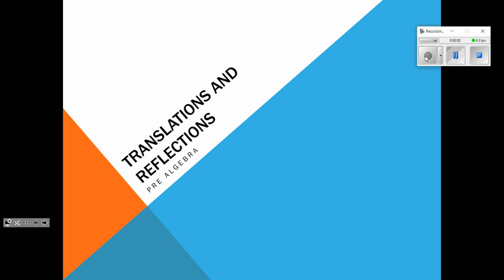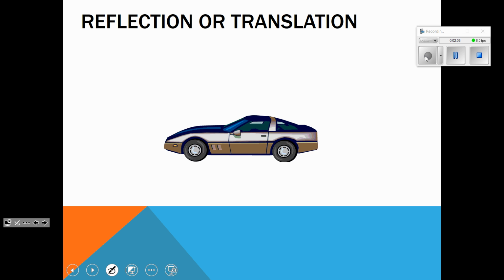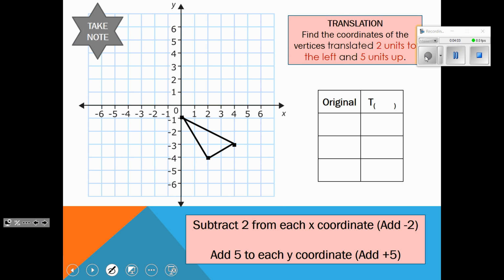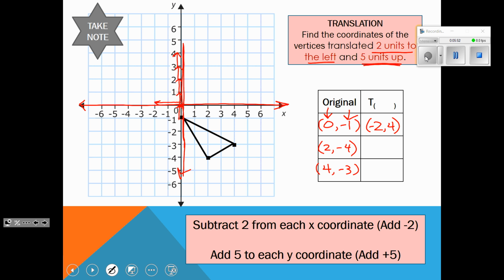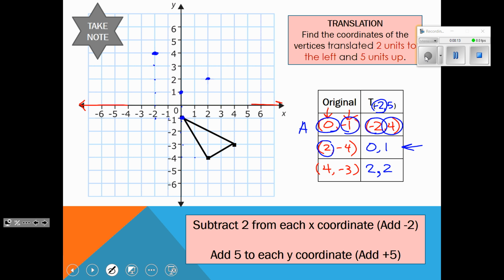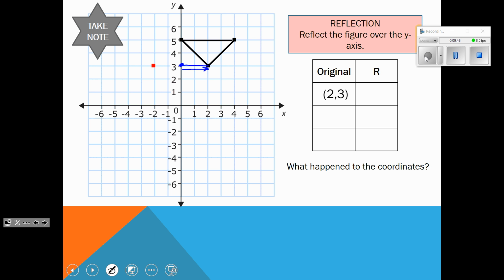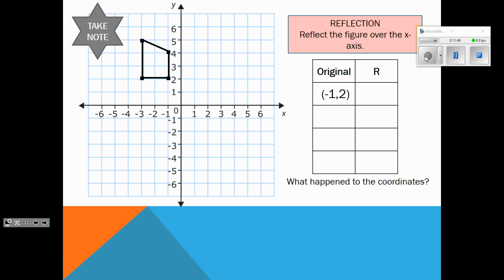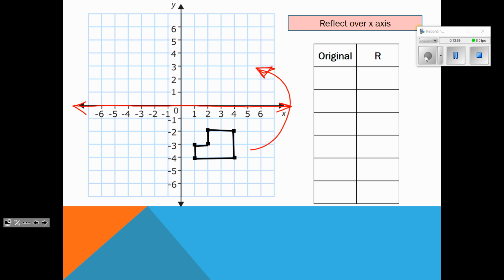Math, Help! Pre-Algebra - Translations and Reflections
A lesson on recognizing translations and reflections and on translating and reflecting shapes on a 4 quadrant grid.